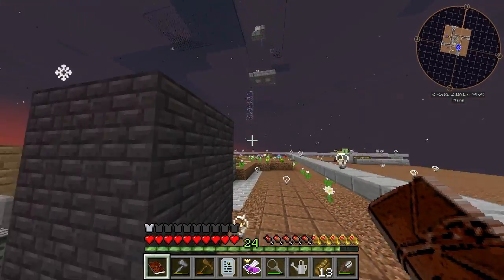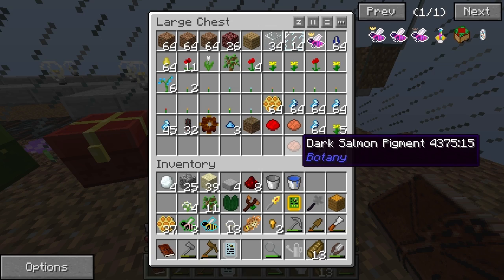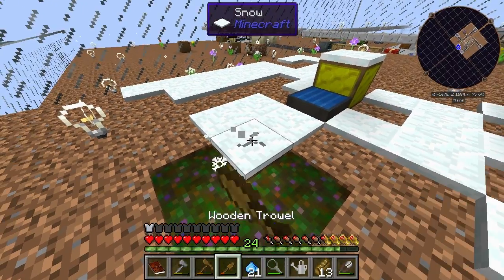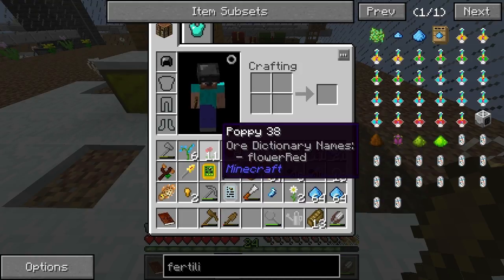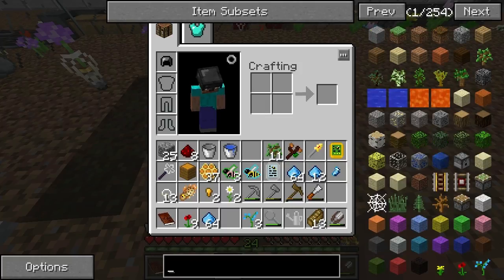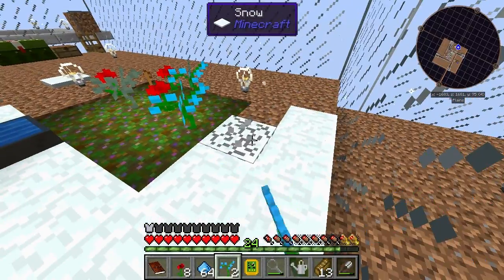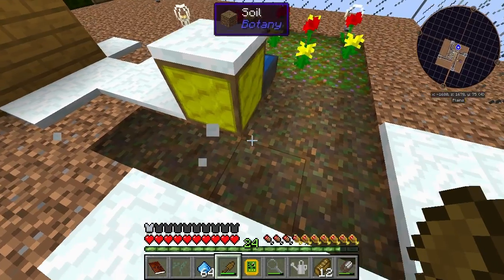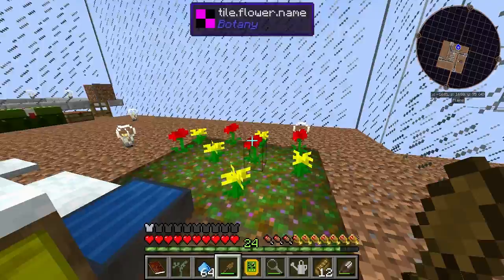Bee Happy Redux #136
I continue working with the flowers looking for a way to collect pollen in a useful way.